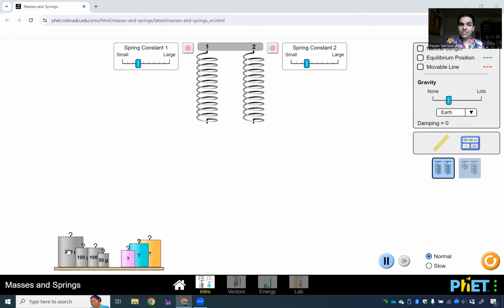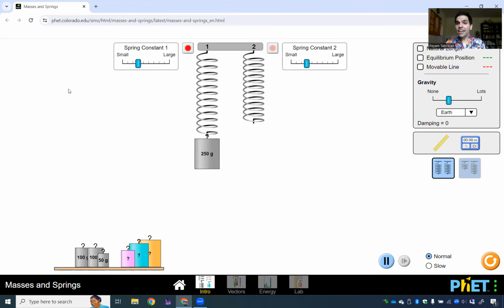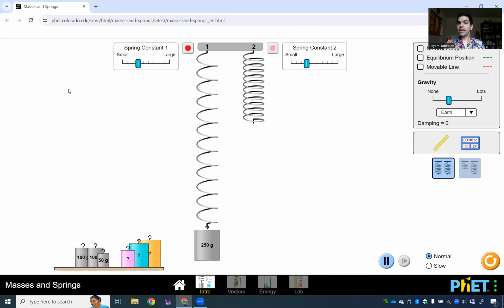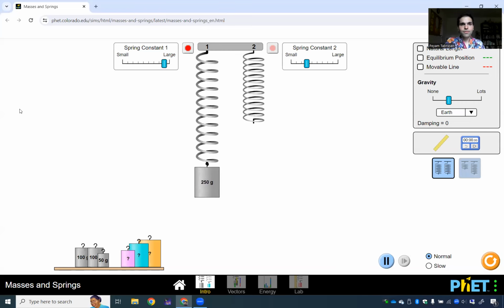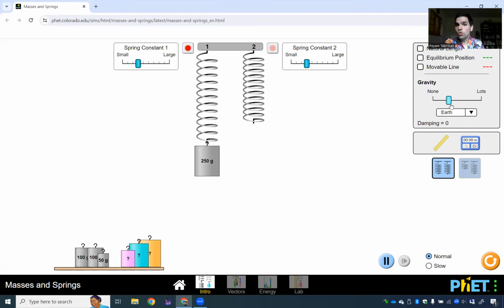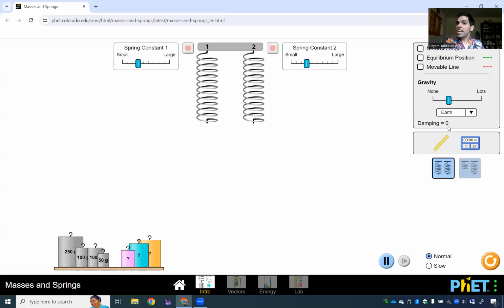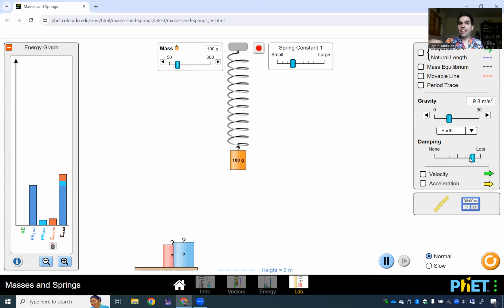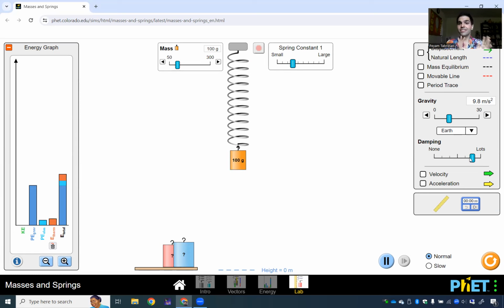Masses and Springs: Demo